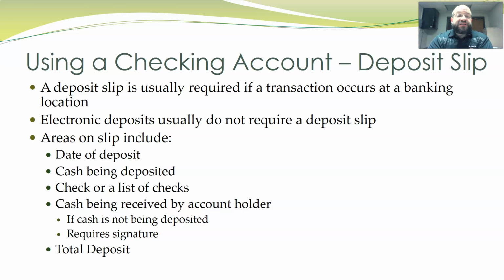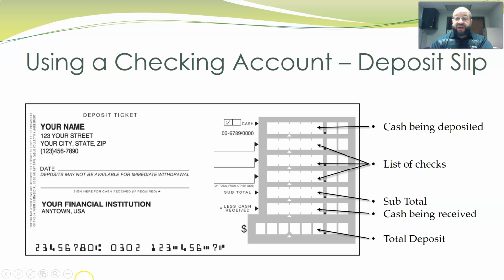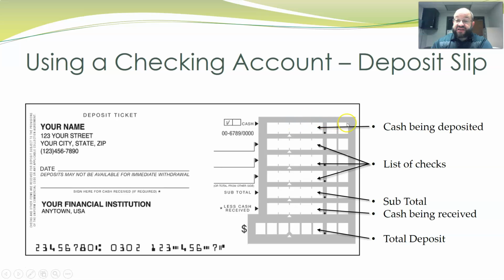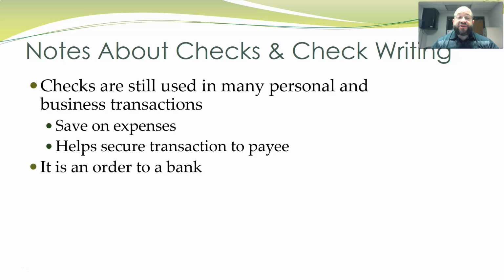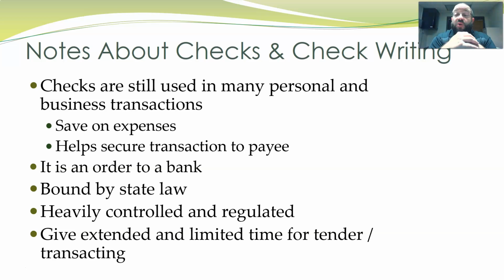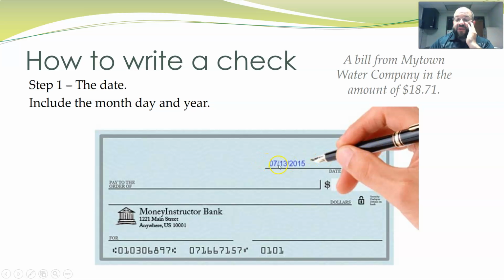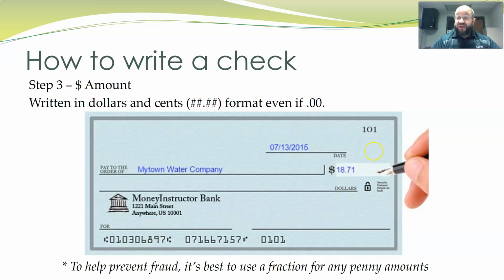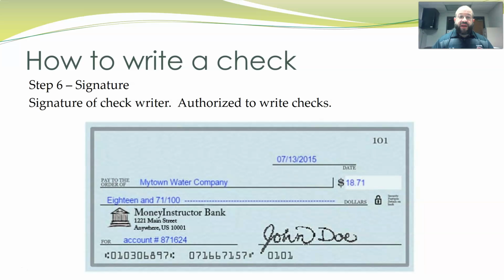Personal Banking & Transactions - Video 2